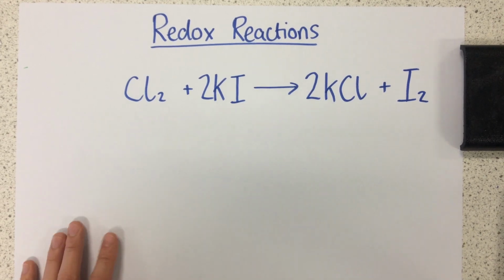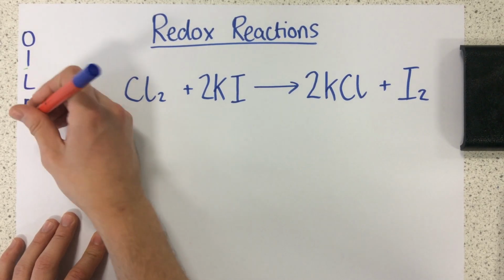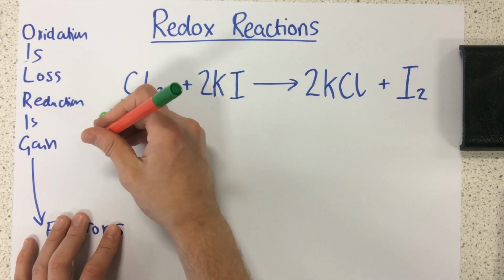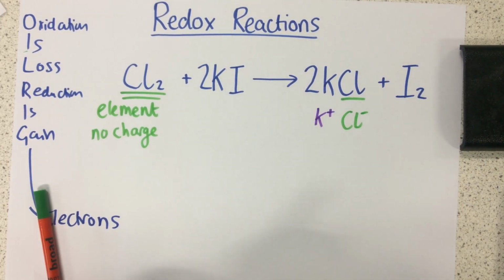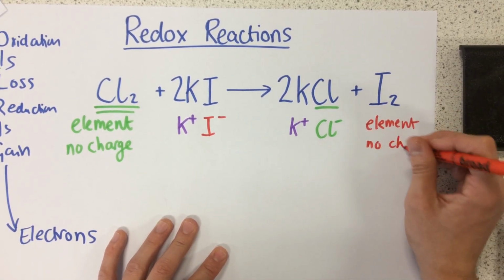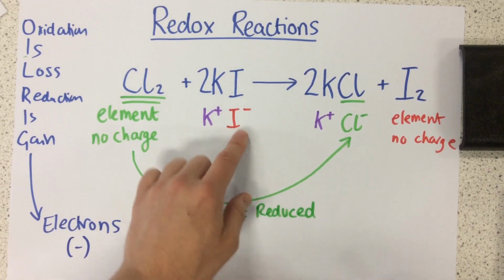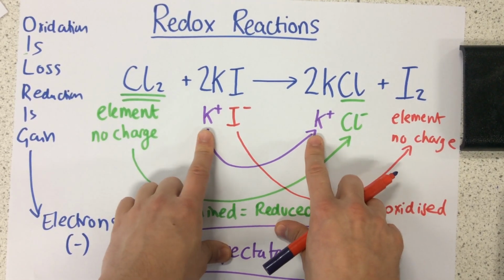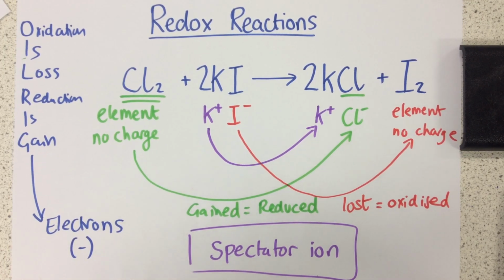Redox Reactions - p116 (Not in Foundation)